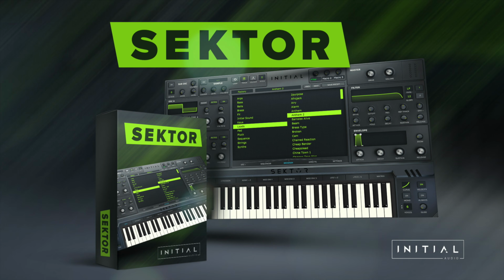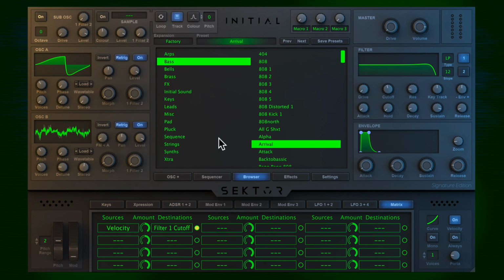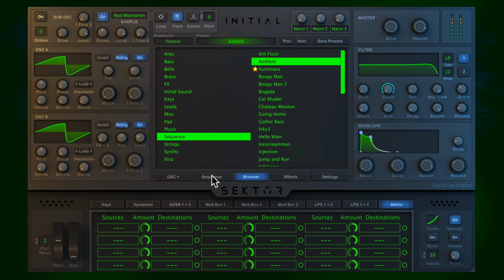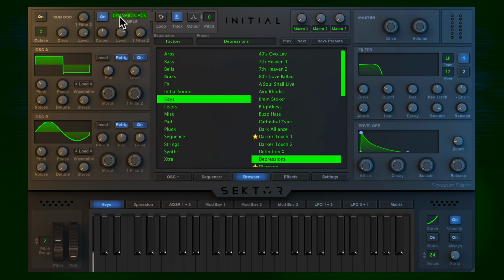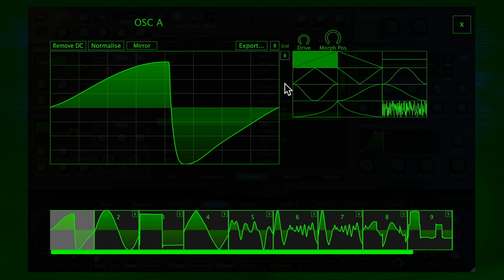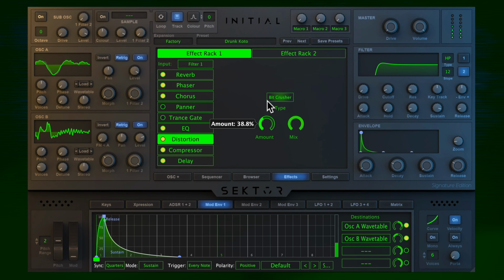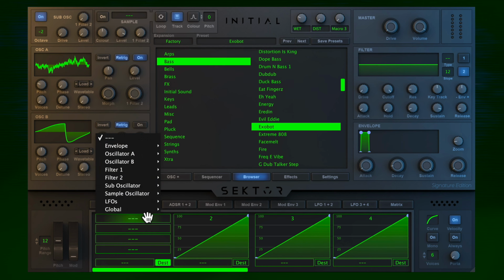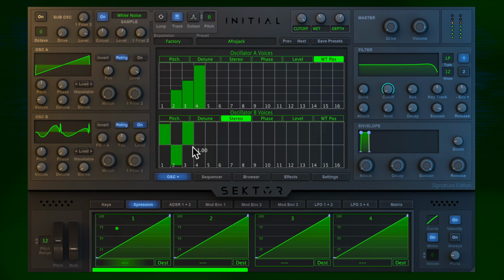Must Have: SEKTOR Polyhonic Wavetable Synth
00:00 - Introduction
00:27 - Preset Demos
01:56 - Features
02:35 - Interface Overview
03:28 - Skins & GUI Colors
03:51 - Preset Browser
04:20 - Sequencer
05:28 - Oscillator Section
06:29 - Sample Player
07:26 - Wavetables
09:40 - Effects Racks
12:01 - Macros
12:26 - Modulation Matrix
13:27 - Expression Page
14:30 - OSC+ Voice Page

Sektor by Initial Audio is a polyphonic wavetable synth plugin with a highly intuitive user interface and a lot of customization features. Sektor was built to use a low amount of system resources while having a massive high-quality sound.

Advanced modulation features such as feature-rich modulation Envelopes, ADSR´s and LFO´s can be routed to the synth's parameters via drag and drop, or via the right-click menu of the knobs. The modulation matrix gives you even more access to features such as velocity, aftertouch and much more.

Shape each parameter of 16 voices per wavetable oscillator with OSC+. Create massive unison sounds and change the waveform, phase, pitch, stereo spread, level and detune of each individual unison voice.

Sektors built-in Heat Up 2 multisample engine let you combine the real sound of a modern rompler with Sektors advanced wavetable synthesis engine.

Sektor also comes with two effect racks including effects such as reverb, delay, distortion, chorus, phaser, trance gate, compressor, stereo shaper and a 4 band equalizer. The order of the effects can be rearranged via drag and drop.

Deeply Customizable

Sektor was made to be deeply customizable, offering many features to make it your own. Change the colours, backgrounds, skins and more. Create custom-made arps and sequences with the built-in sequencer, create your own skins, add your own samples, create your very own presets, expansion packs and much more.

Sektor comes with a highly intuitive and unique interface design, making it very easy to use and understandable. Even if you are not very experienced in synthesis you can achieve great results and fast. Modern drag and drop features make the modulation matrix almost unnecessary. Sektor also gives permanent visual feedback, helping you to understand what is happening with each preset. Not sure what a control does? Hover over each control for a tooltip explaining the feature.

Craft your own sound

The Factory Library comes with over 750 unique presets which will suit a broad range of genres such as EDM, Hip-hop, Trap, RnB, Dubstep, Drum N Bass and much more. With over 200 factory wavetables, 100 multi-sampled instruments, over 250 single samples and dozens of sequencer presets, you will have plenty of content to craft your own unique sound.

Edit Wavetables and Waveforms with the built-in Wavetable Editor or create your own Wavetables from scratch.

Features:

- Wavetable Synth plugin
- Over 750 Unique Factory Presets
- Over 200 Unique Wavetables
- Built-in sampler engine with hundreds of samples. Also plays back Heat Up 2 Instruments
- Digital download after purchase incl. 3 Machine based Serial Keys
- Supports all major DAWs including Pro Tools
- Lifetime free updates. Pay once and get all future updates for free